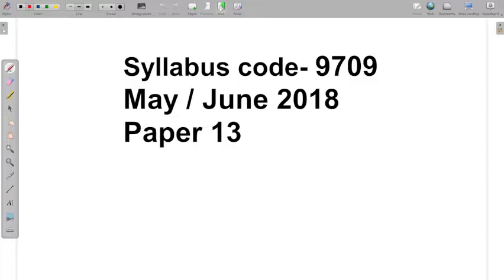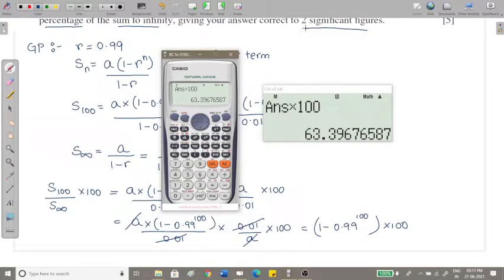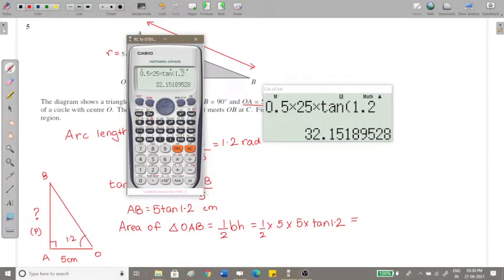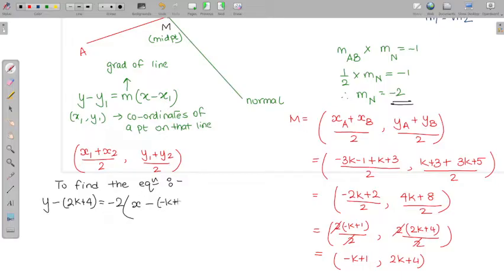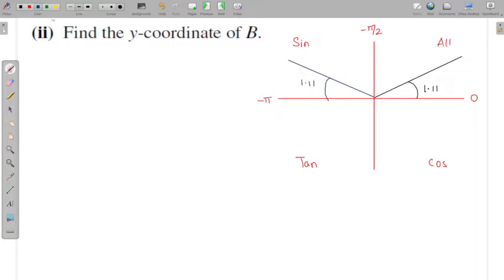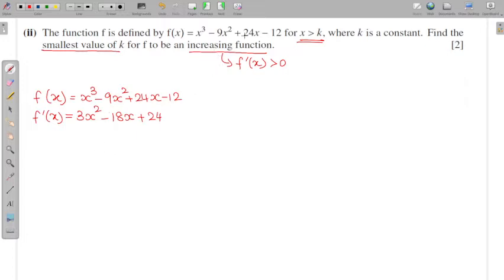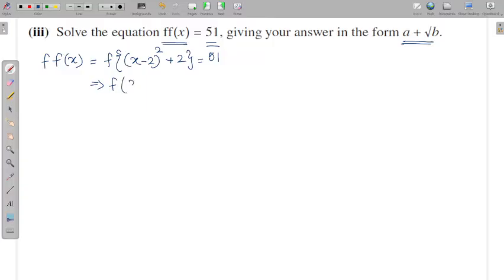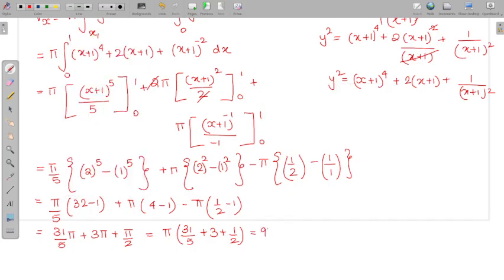9709 May June 2018 P13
I have solved all the questions from this past year paper one by one, clearly showing all the steps. I have, however, skipped Q9 as it is on Vectors and this topic is not included in the AS Maths syllabus currently.